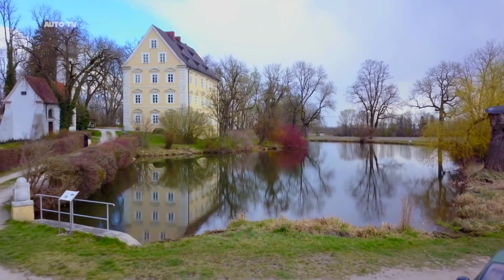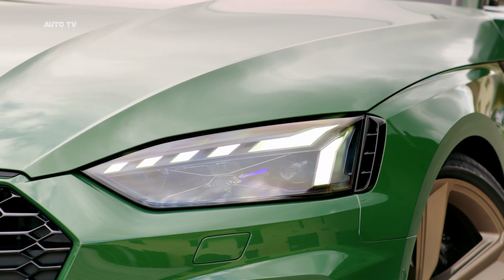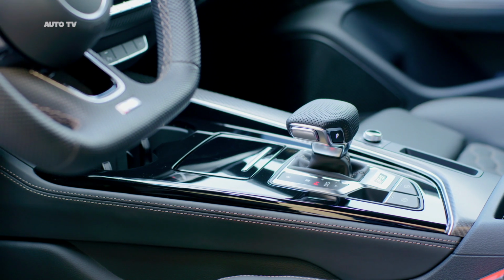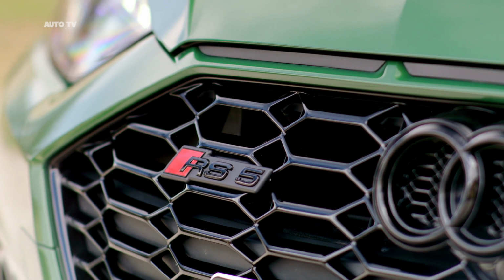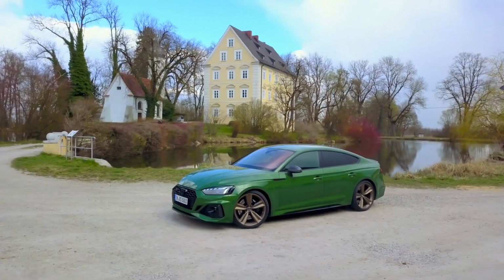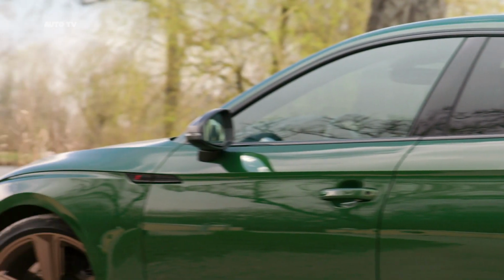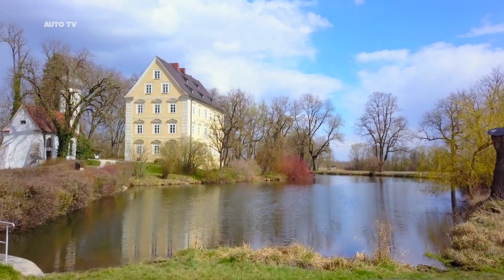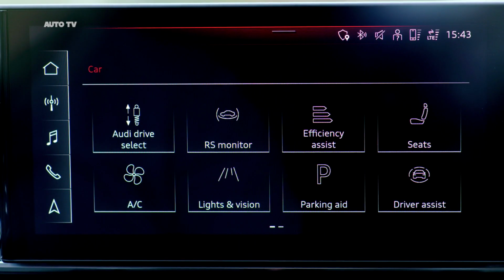2020 Audi RS5 Sportback - The FUTURE Of Sports Cars?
Even sharper, even more spectacular, and with a new operating concept: Audi has revised the RS 5 Coupé (combined fuel consumption in l/100 km: 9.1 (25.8 US mpg); combined CO2 emissions in g/km: 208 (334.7 g/mi) and the RS 5 Sportback (combined fuel consumption in l/100 km: 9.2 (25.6 US mpg); combined CO2 emissions in g/km: 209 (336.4 g/mi). The exterior design is becoming even more dynamic with new details. Both models rely on a new MMI touch screen for operation and the customer gets the power of 331 kW (450 PS) of output and 600 Nm (442.5 lb-ft) of torque for driving.